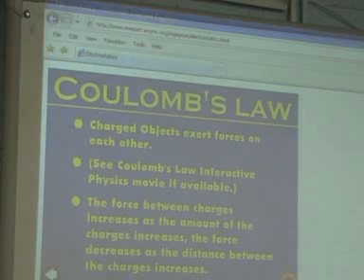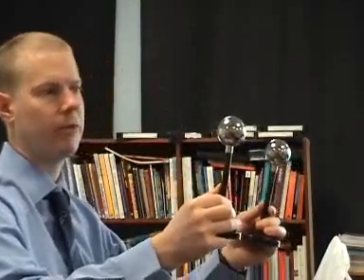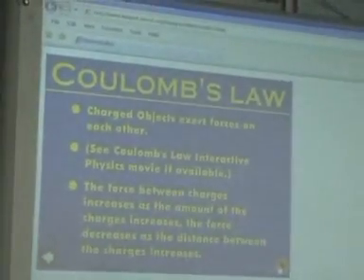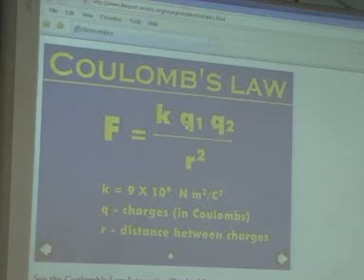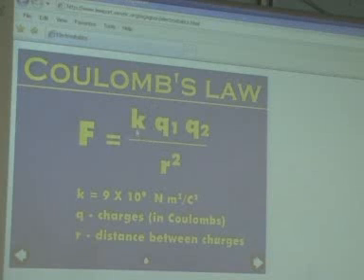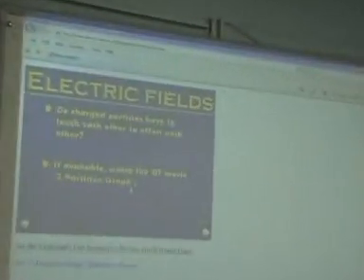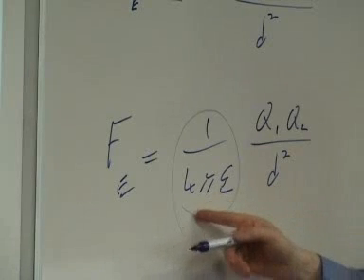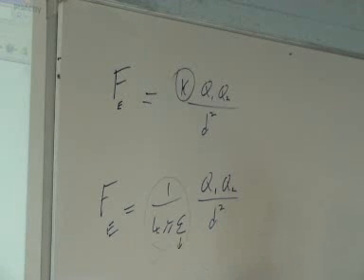Coulomb's Law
Short lesson on Coulomb's Law.